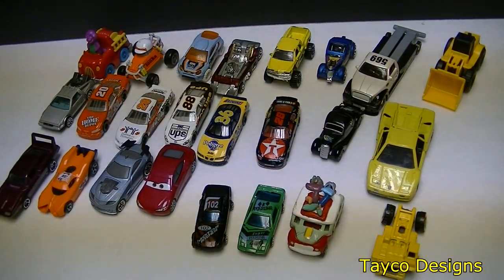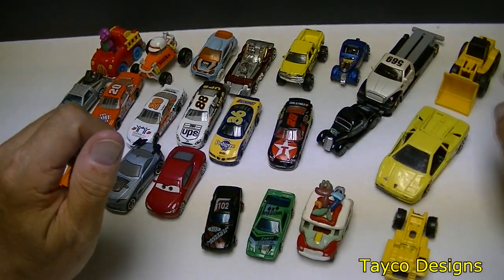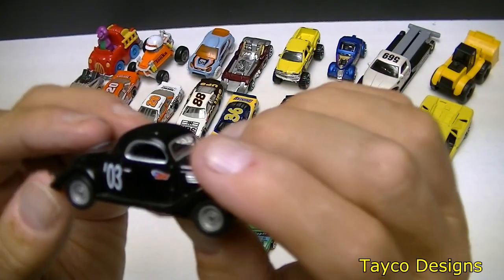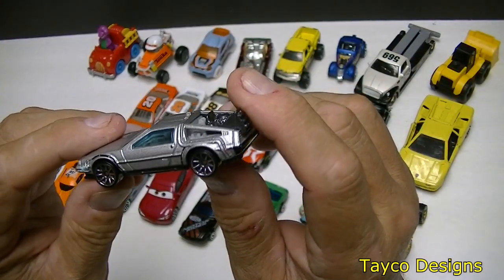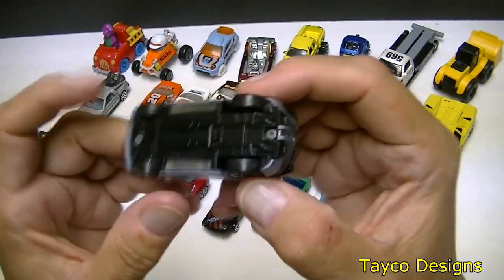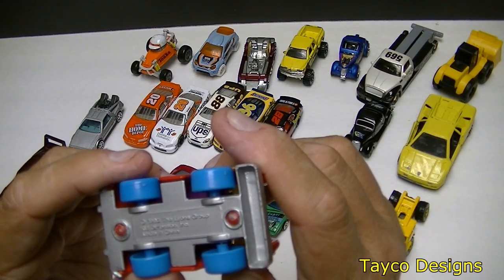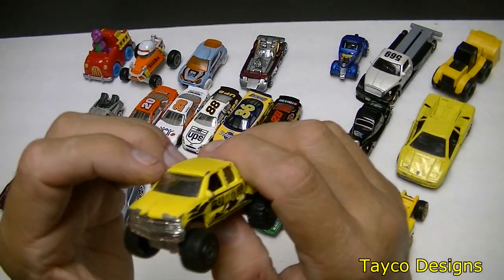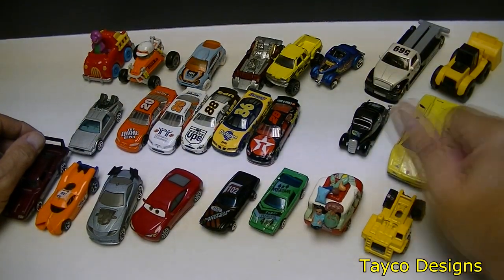Car Haul 1/64 Scale Diecast Cars #2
Come see my new addition to the 1/64 scale die cast collection. We have everything from Hotwheels, Matchbox, Lesney, Maisto and other manufacturers